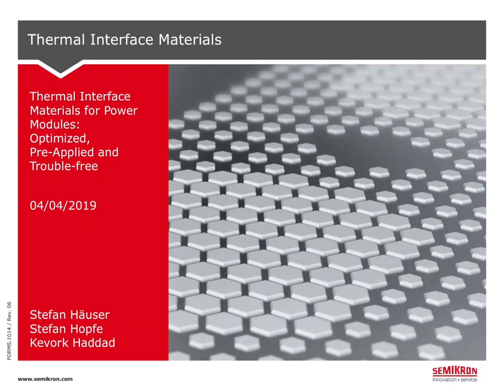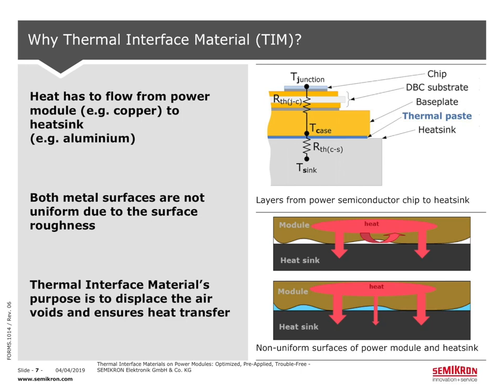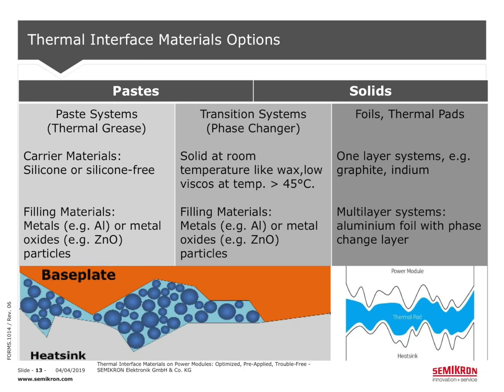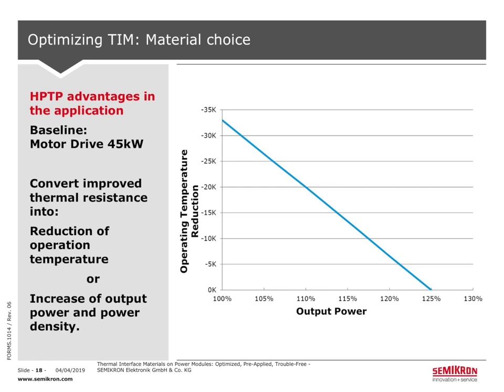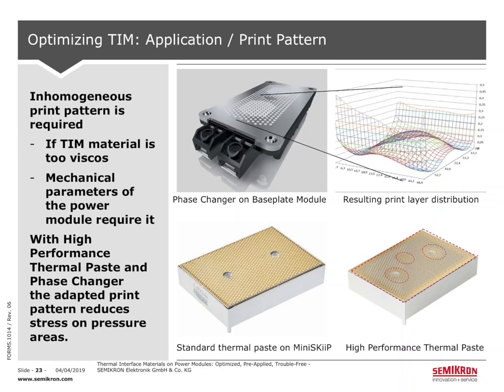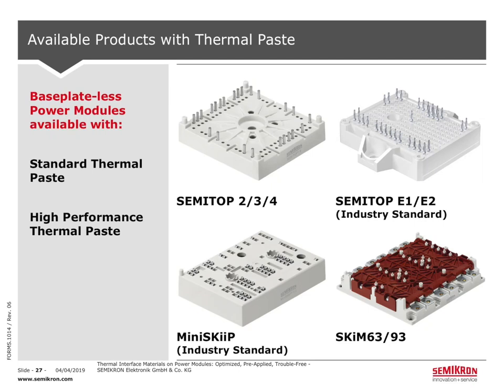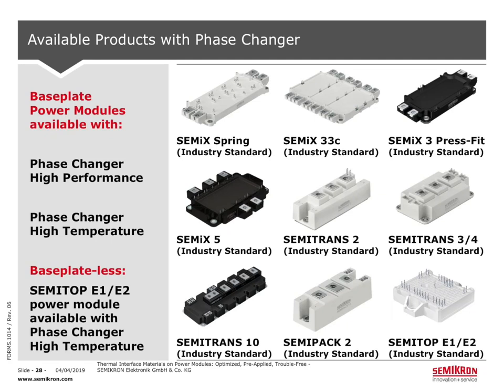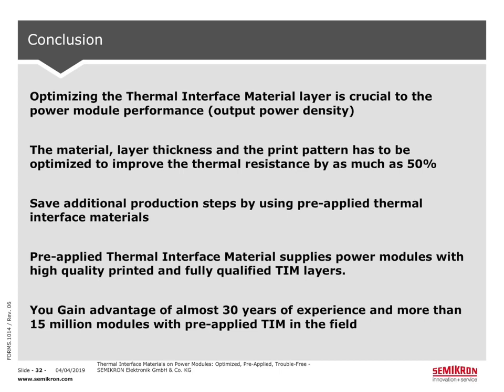Webinar: Thermal Interface Materials for Power Modules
In power electronics systems design the thermal interface material (TIM) plays a crucial role in the overall of the end product. It is the main contributor to the complete thermal impedance between the power electronic chip and the heatsink. Thus optimizing TIM is very sensible and can lead to great benefits in the application.

In the first part, the webinar explains the working principle of TIM. It presents and compares different materials. A special focus is set on optimizing the thermal interface material layer: the influence of material choice, layer thickness and printing pattern are discussed in detail. The webinar’s second part guides the user through the choice of the right material. It explains which material is used best for different power modules and how the user can benefit from pre-applied TIM on the power module.

Key Take-Aways

- Discover the working principles of different thermal interface materials
- Understand ways to optimize thermal interface materials’ performance
- Learn about expected performance improvements
- Find out the benefits of pre-applied thermal interface materials